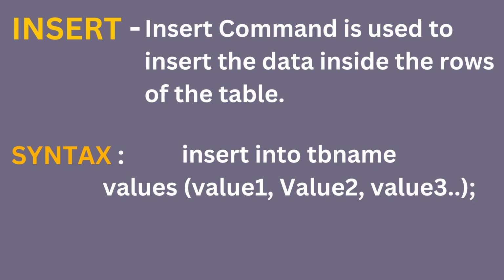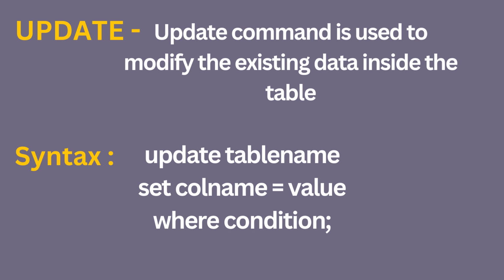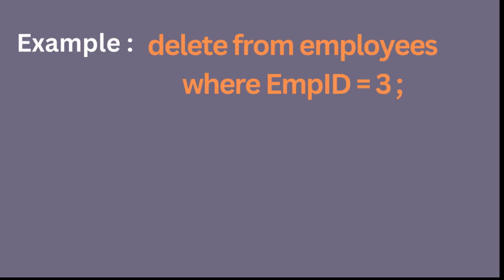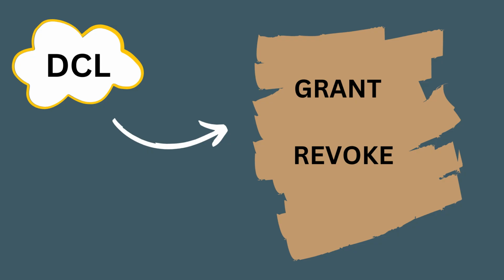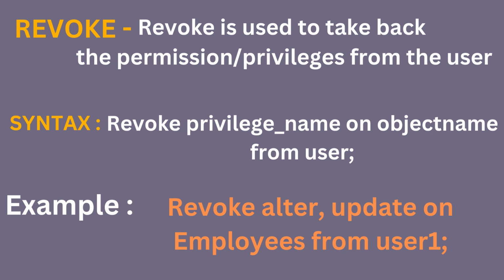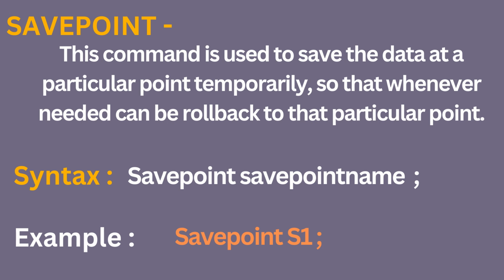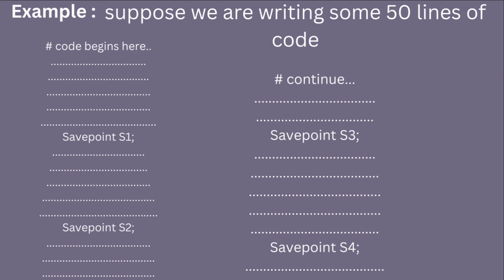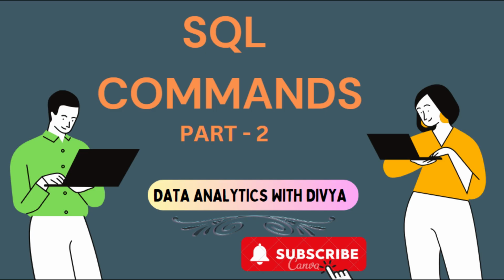Types of SQL Commands Detailed Explanation Part - 2 by Data Analytics with Divya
In this Video I have explained about SQL Commands and its types Detailly. I covered all DML,DCL,TCL,DQL Commands in this video as I covered DDL commands in my previous video.

Get Latest updates on current job openings for Data Analysis and Learn SQL from basic to advance by following my content..